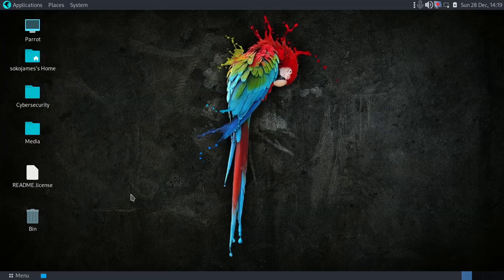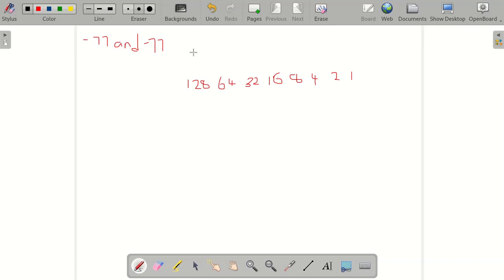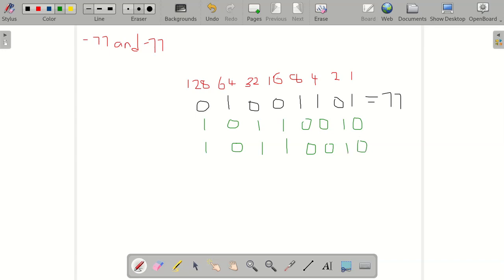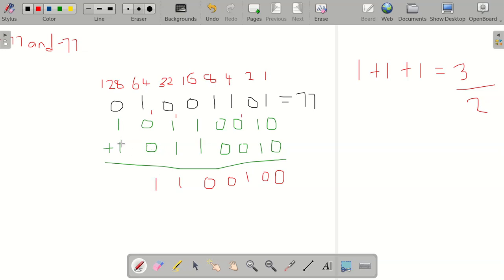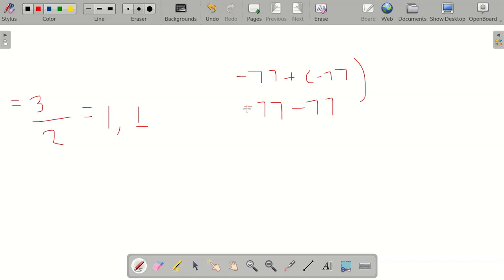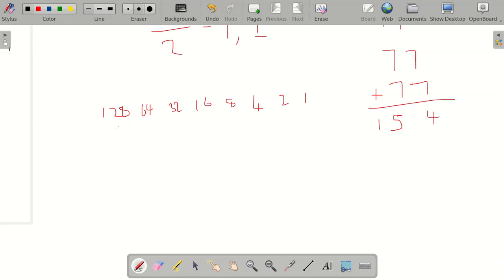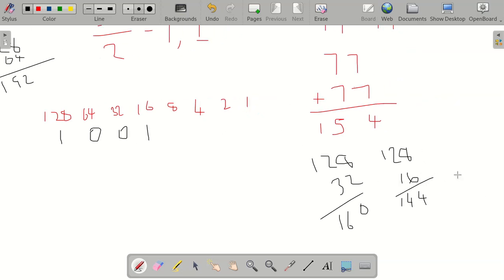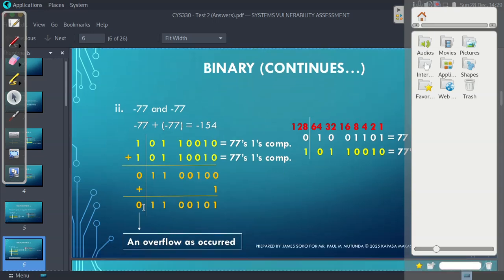CYS330 - TEST 2 Q1 b) ii. (-77) + (-77) in Binary (1's Compliment)